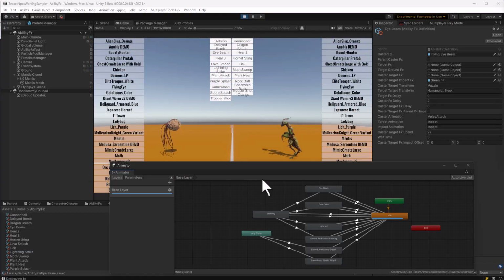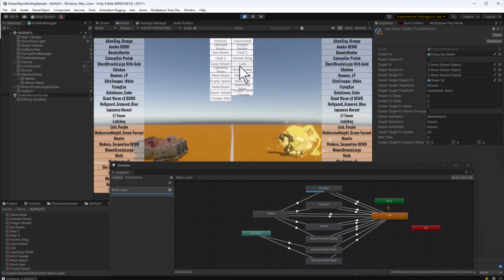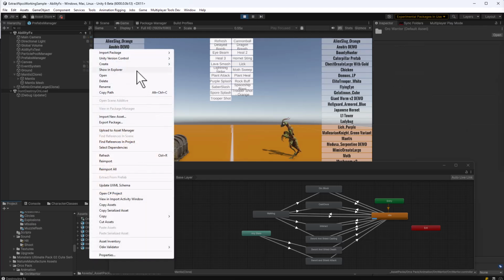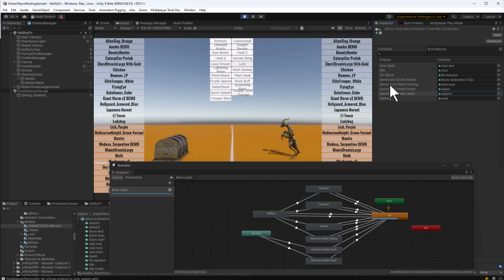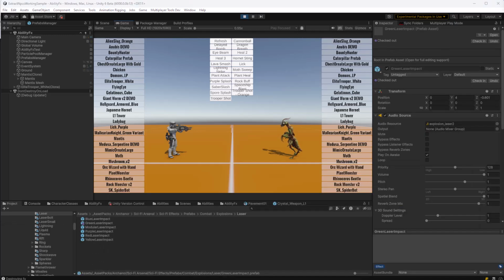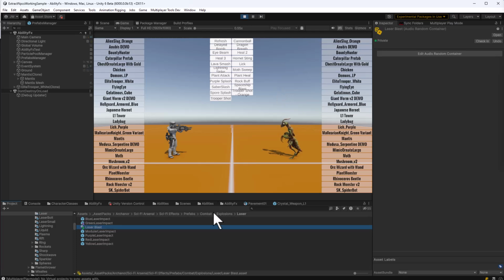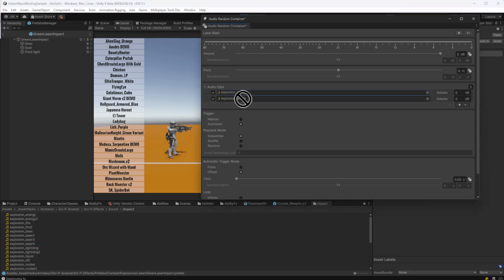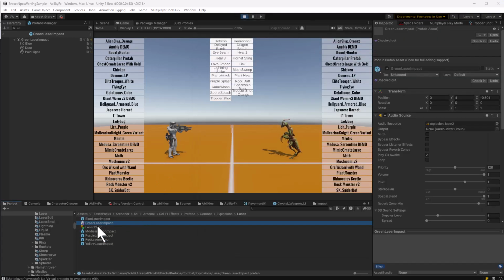2 Overrides every Unity Dev should Use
** GET SOME OF THE FANTASY & SCIFI CHARACTERS **